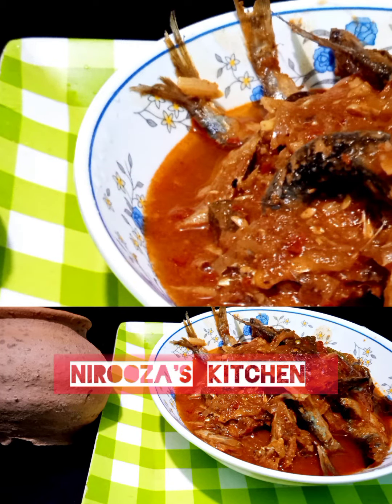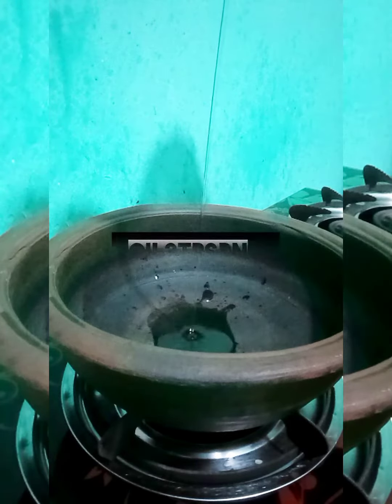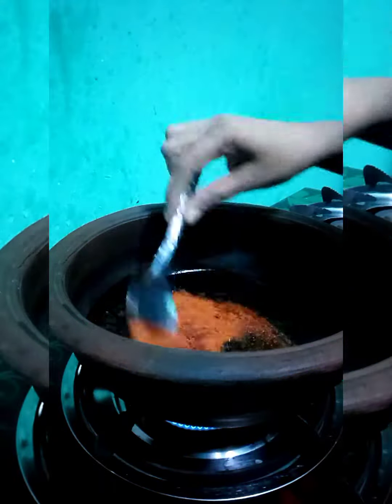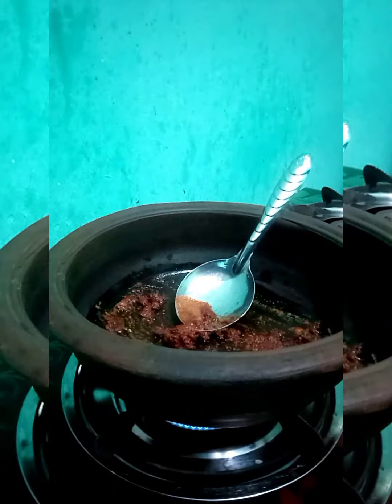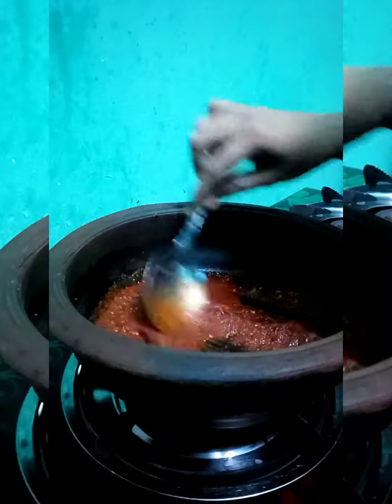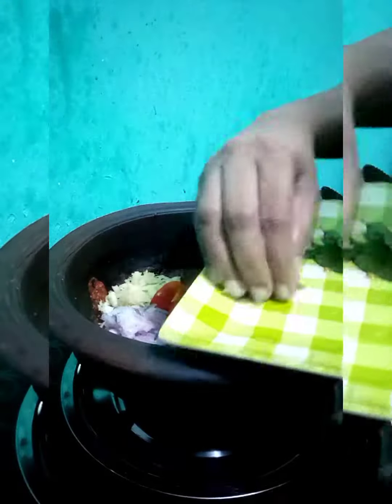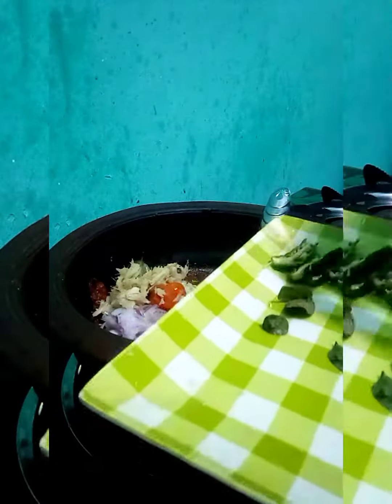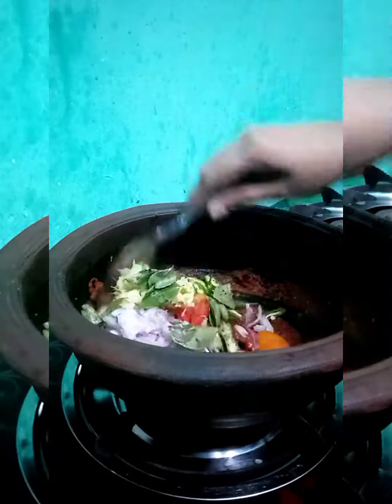kerala style sardine fish curry කේරළා රසයට සාලයෝ කරියක් கேரளா ருசியுடன் சாலமீண் கறி